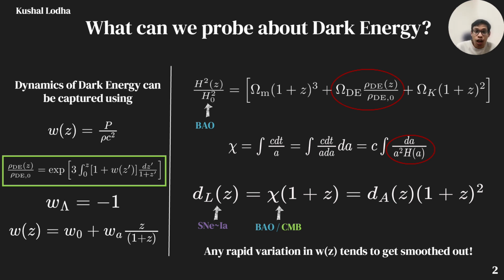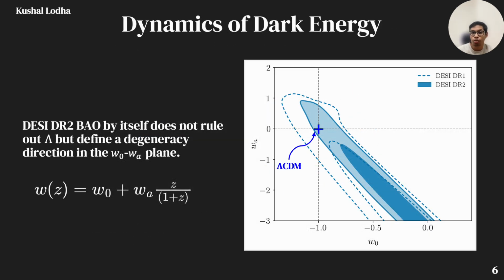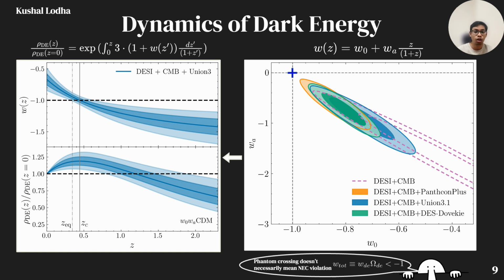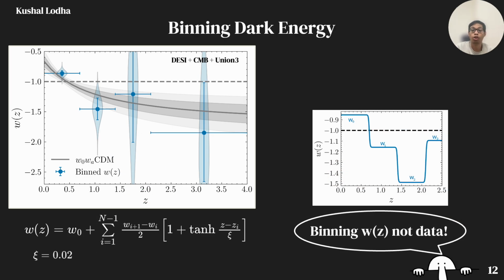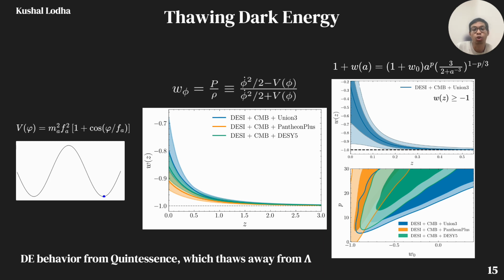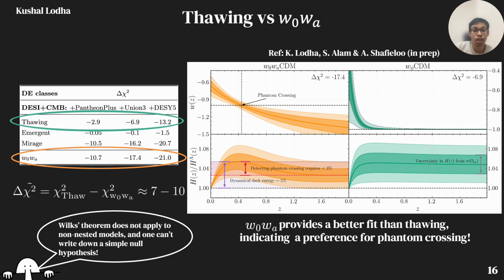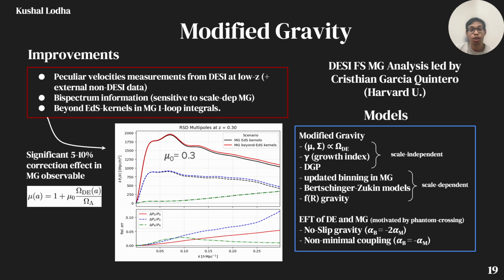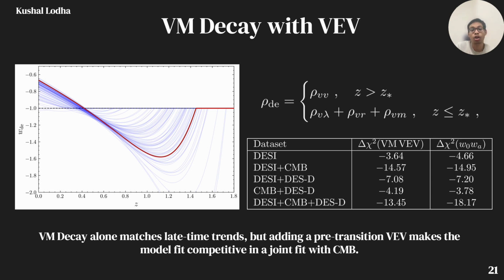Kushal Lodha - Hints of Dynamical Dark Energy and Phantom Crossing in the DESI era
Abstract: I will revisit the main results of the Dark Energy supporting paper accompanying the DESI DR2 BAO release. Using a range of parametric and non-parametric approaches, we find that a two-parameter w(z) extension of standard $\Lambda$CDM is sufficient to capture the main trends in the current data. We then examine whether these trends can be explained using quintessence models, which are restricted to w \geq -1, and find that current data instead favor models that cross the phantom divide. In the second part of the talk, I will discuss three broad classes of models that can realize phantom crossing and how growth rate measurements may help distinguish between them.